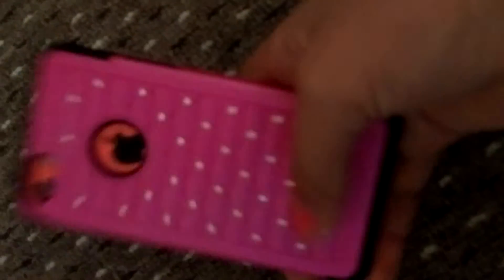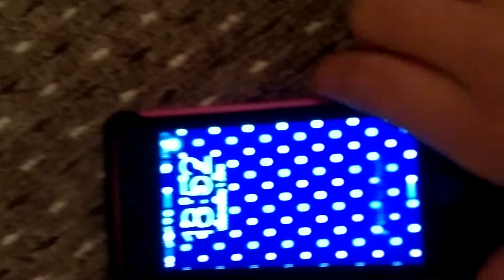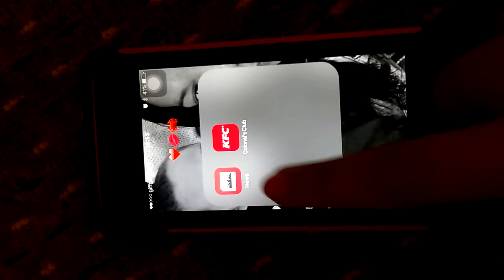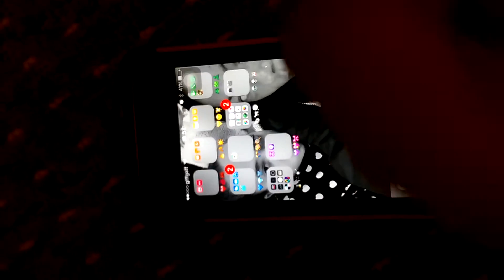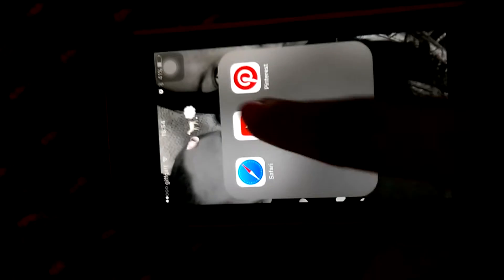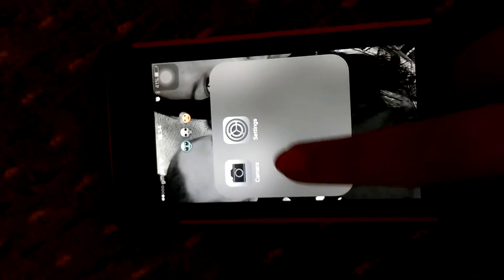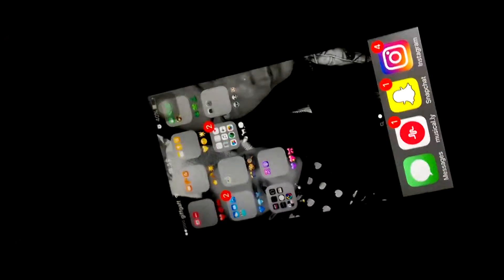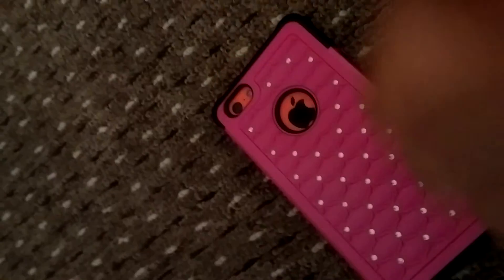What's on my I phone 5c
Pintrest Dallas Welsh
Musical.ly THE_PIG_KID_04